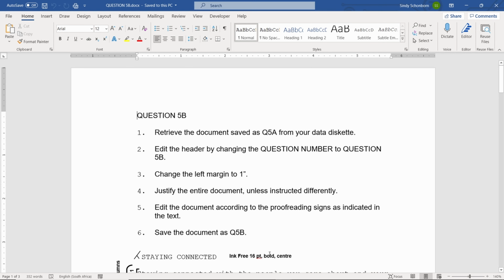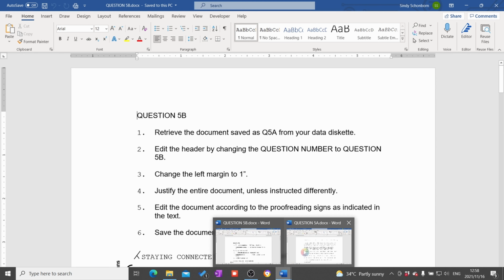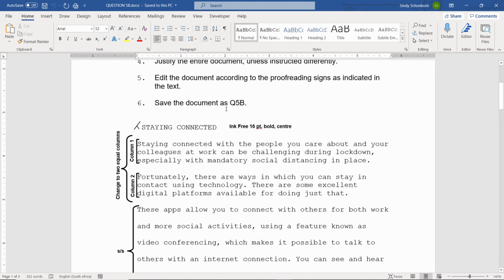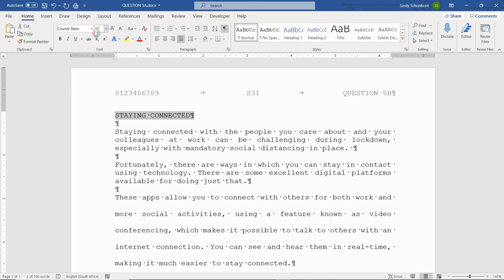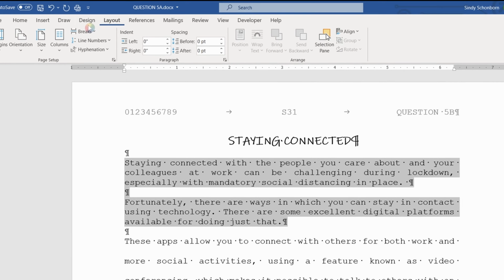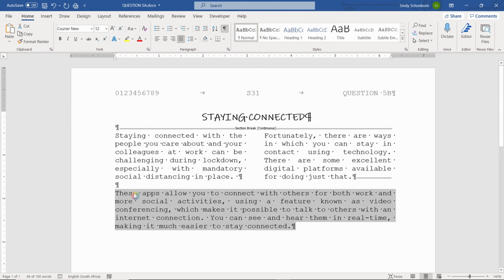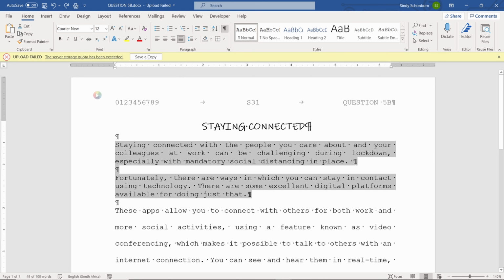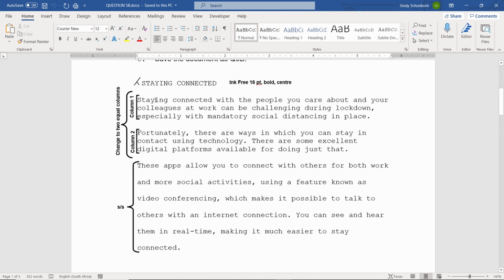How to create COLUMNS in MS Word - Computer Practice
This video will guide you to do very basic columns. I will do a video on  advanced columns and link it to this video.

0:00 - Intro
1:00 - Header/Footer
1:46 - Margins
2:33 - Justify/Justification
3:50 - Proofreading: Insert
6:08 - Equal columns
7:50 - Single line spacing
9:20 - Change order of columns